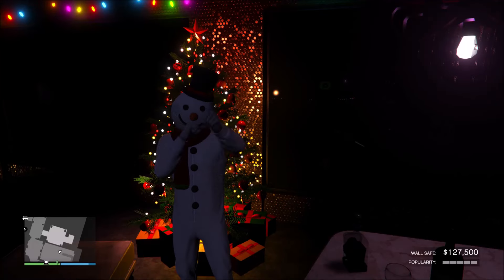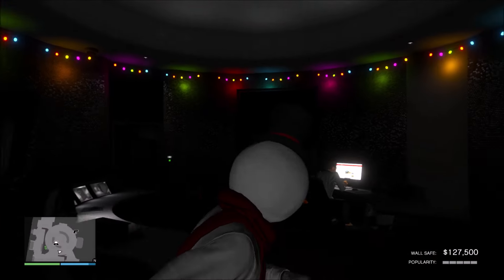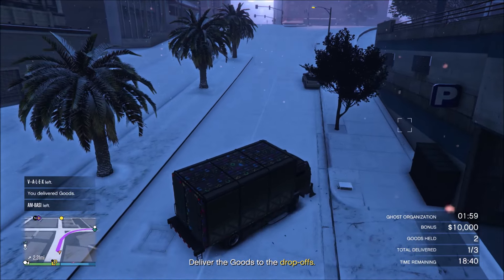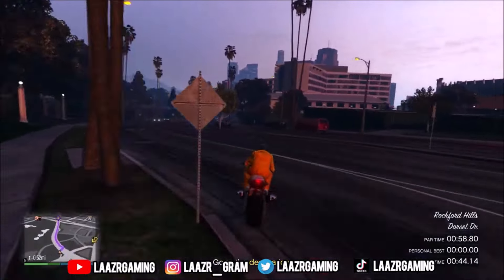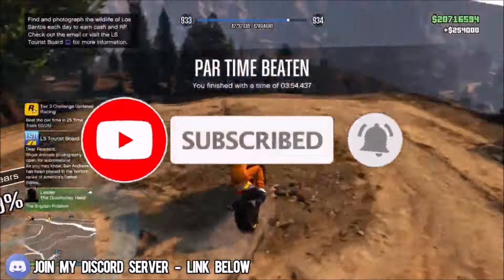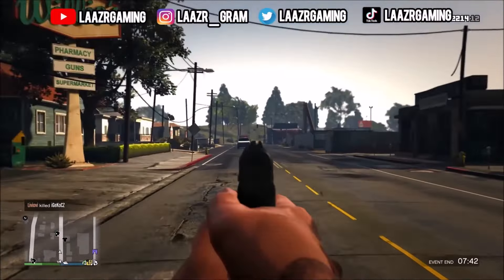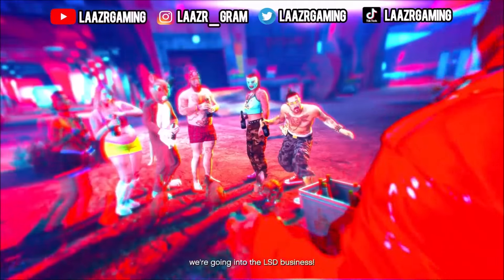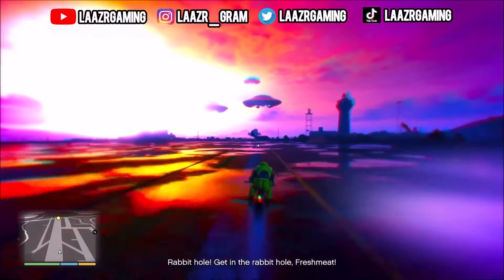UNLOCK Rare Christmas Mask, FREE Gifts, NEW Xmas, MONEY Methods, GTA 5 DLC 2024 (GTA Online Update)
GTA 5: UNLOCK Rare Christmas Mask, FREE Gifts, NEW Xmas, MONEY Methods, GTA 5 DLC 2024 (GTA Online Update) how to make money fast in gta 5 online, how to get gingerbread man mask in gta online, UNLOCK Rare Christmas Car, FREE Vehicle, NEW Xmas, MONEY Methods, GTA 5 DLC 2024 (GTA Online Update) in this video be looking at free gta 5 christmas car, this xmas livery can be unlocked on the baller st. this gta online christmas dlc 2024 update will include snow/snowfall, christmas tree, gifts, outfits, jumpers, clothing, snowmen/snowman, grinch aka the gooch event, gta online yeti outfit and more.
The next GTA 5 Online 2024 DLC Update - DOOMSDAY PART 2, Heist, UFO, Aliens, GTA 6, LEAKED News (GTA5 Update) includes secret military fort zancudo bunker. showing this could be a gta5 online doomsday part 2 heist dlc. including aliens as seen with the alien egg, ufo. from the gta online ufo abduction event, weapons and maybe a gta 6 trailer or gta 6 news with the final gta 5 online dlc update. for anyone asking the question "when is the next gta 5 dlc coming out"
in this Grand Theft Auto V - video I will be discussing the new gta online 2024 dlc update, leaks, release date GTA Online DLC update for ps4, ps5, xbox one, xbox series s, xbox series x and pc. this new gta 5 online update will include new cars, new property, new weapons and more. possible themes for new dlc include Michael de santa movie theatre dlc update, a liberty city map expansion dlc update, alien wars and gta 5 online cops and crooks dlc update.